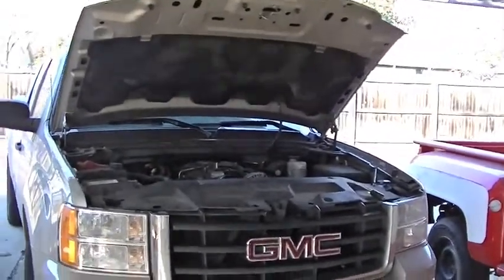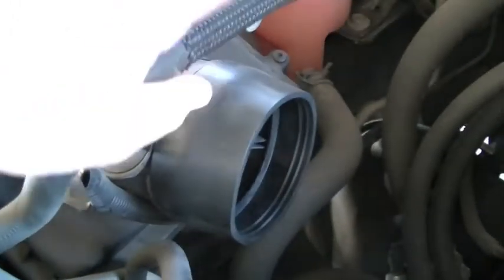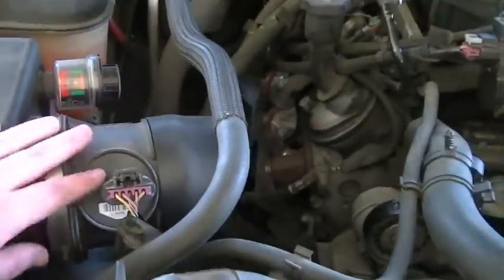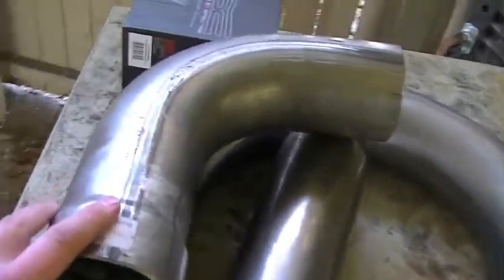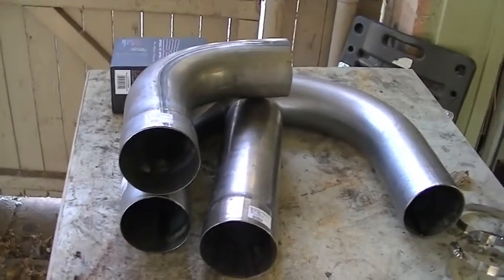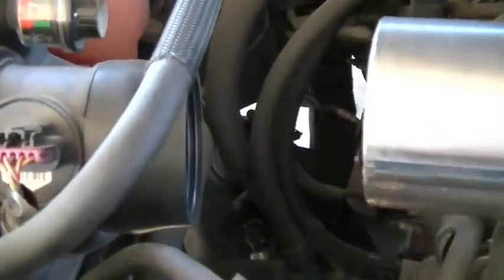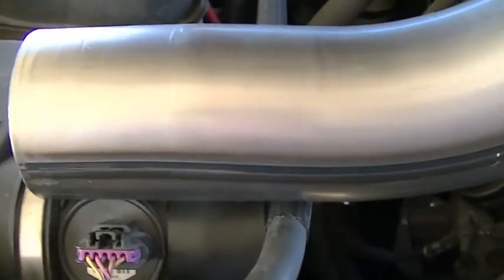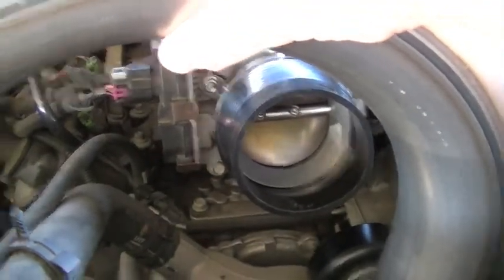PART 1 LS ENGINE CUSTOM INTAKE TUBE FABRICATION | Vortec 4.8 5.3 6.0 6.2 V8 CAI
For more pictures and information on my projects, please check out my Facebook and Instagram pages!

This is a video series where I weld and fabricate a new air intake tube for my 2007 GMC Sierra.  This will work on gasoline model trucks from 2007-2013.  Will also work on Chevy Silverado, Tahoe, Suburban, GMC Yukon and Yukon XL.  I am using 3.5" mandrel bent steel exhaust tubing.